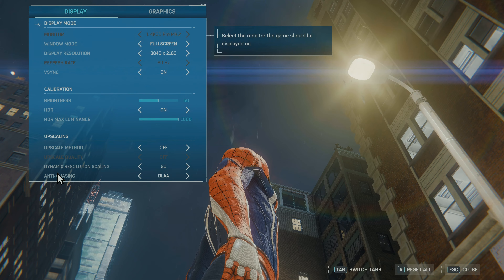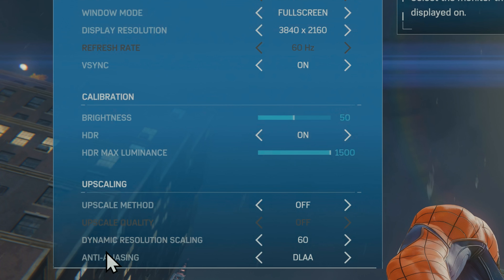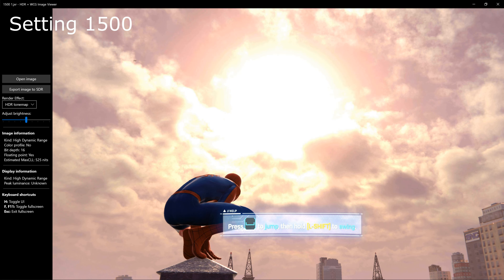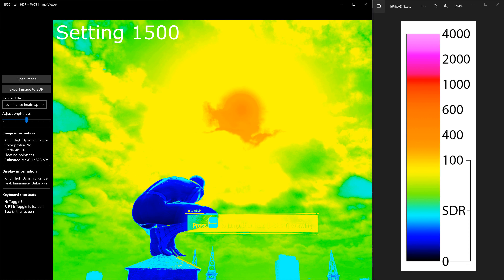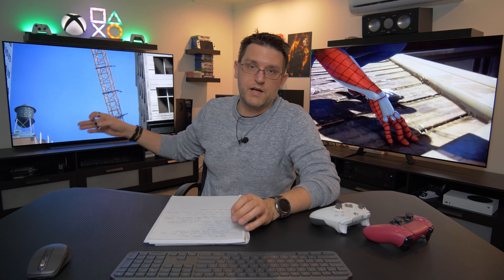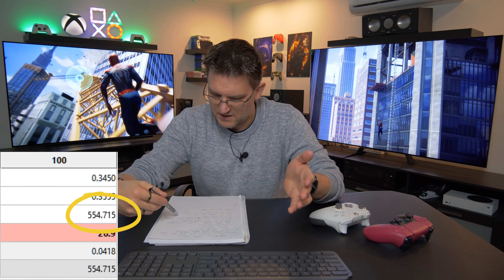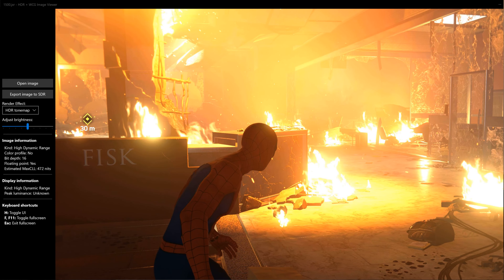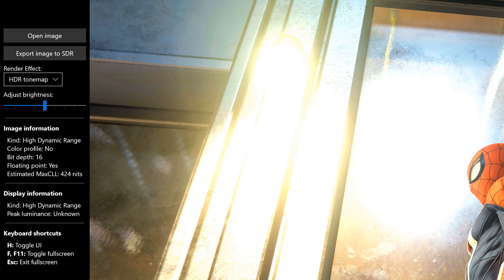Spider-Man Remastered PC Win10 - HDR Is Broken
HDR is just displayed with an maximal Peak Luminance of 525cd.
At least with my PC.